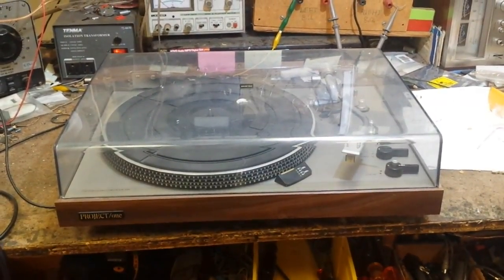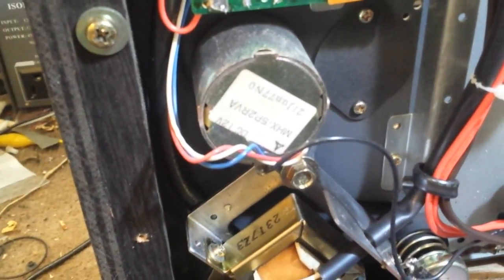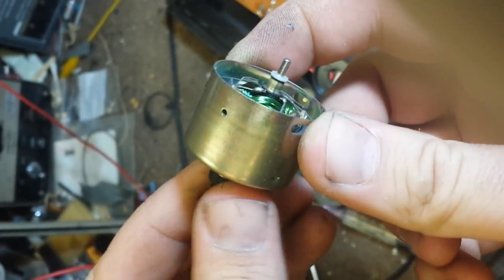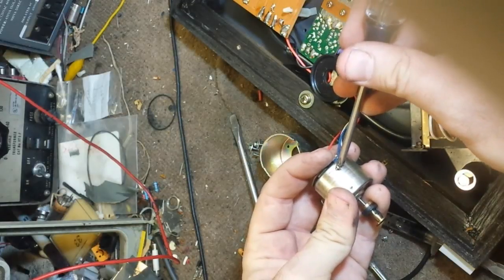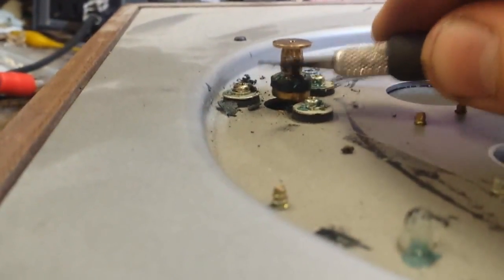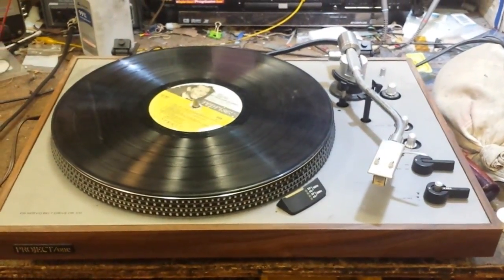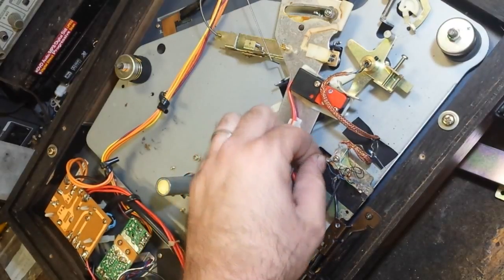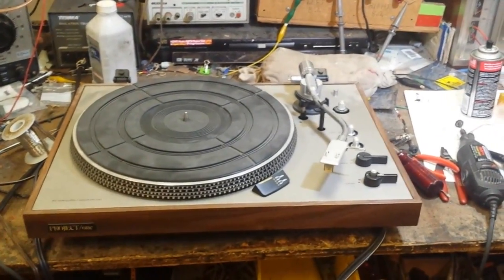Servicing a Project/One DR-330 turntable - DC motor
Here is how to service a belt drive turntable. Everything from examination, to removing belt goo, motor rebuilding (if necessary) and cable replacement. These methods can be used on other belt drive turntables with DC motors.